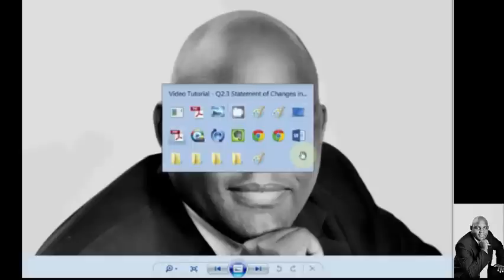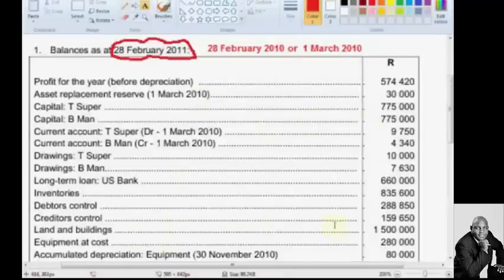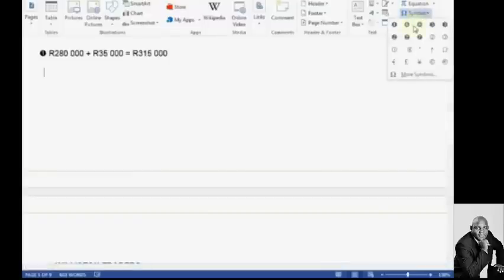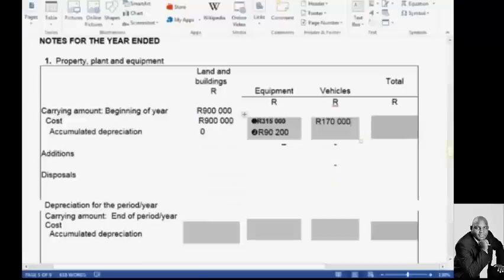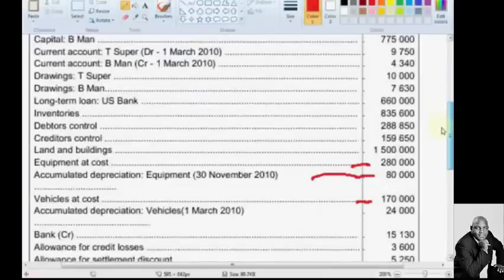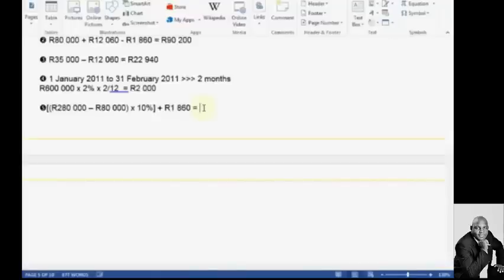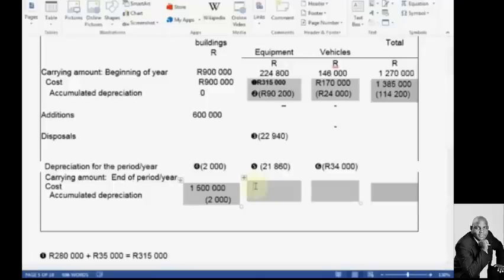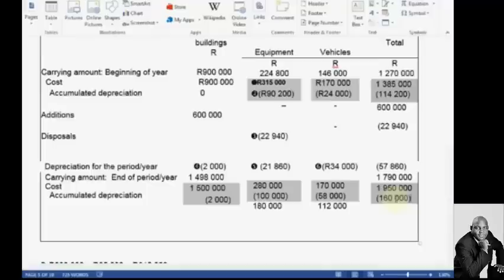Unisa FAC1601 - Notes on Property, Plant and Equipment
***[Click HERE] to get the FAC1601 Mastery Course

Learn how to prepare notes in respect to property, plant and equipment by using the Three 3-step formula. This question is taken from the Unisa FAC1601 May/June 2011 Exam Paper. By using my Three 3-Stap Formula you will be able to PASS Unisa FAC1601 Exam with Over 60% this Semester

The purpose of this video is to explain the Three 3-Step Formula which will help you PASS FAC1601 by over 60%.

Well ... Passing Accounting it is SUPER easy ...

All you have to do is master three 3-things and you will be amazed how easy it is to pass

The Three 3-things are .

1. Always show your workings and Reference them correctly
2. Memorize the Layouts
3. Plug in the values in the layouts

From this video you will learn how to apply the Three 3-Step Formula

1. Always show your workings and Reference them correctly

You see most students feel the need to get all the answers correct ...

This thinking alone is responsible for the FAILING of up to 75% of the students .

Not only is this thinking FALSE but it is very expensive

The examiners don't care about the correct answer but how you arrived to the correct answer ... If you make a mistake they will mark with your mistake and you will lose very few marks ... given that you have referenced your work correctly ...

this advice alone must help you collect up to 60% even when you answers are incorrect

2. Memorize the Layouts

You should know the layouts of

Statement of Profit or Loss and Other Comprehensive Income
Financial Position
Changes in Equity
Notes for property, plant and equipment
Accounting becomes super easy if you know the layouts

3. Plug in the values in the layouts

What works best is that you must have blank layouts and use them first ...

then once you are comfortable with the calculations, referencing correctly and plugging-in the values in the layouts ...

you will naturally find that you have memorized the layouts ...

you can at that point stop using the blank layout ...

at this point you can't help it but love doing accounting ...

We are going to show you how to plug in the values in the layout